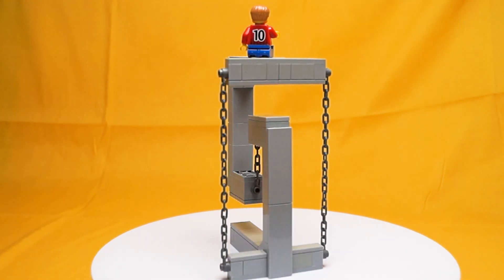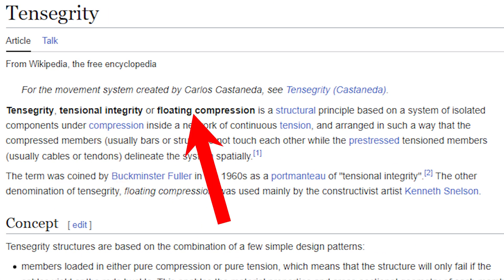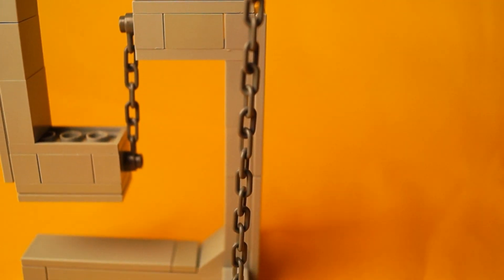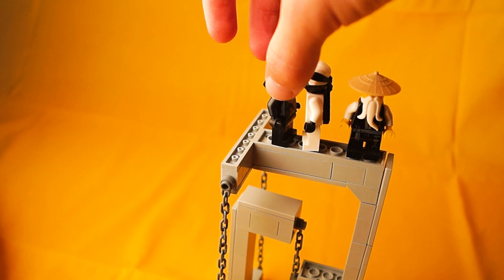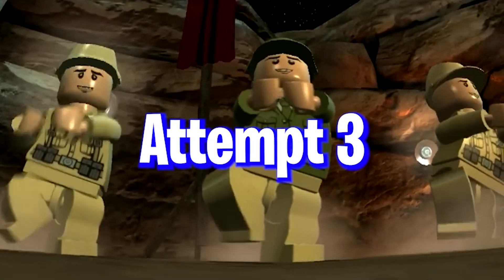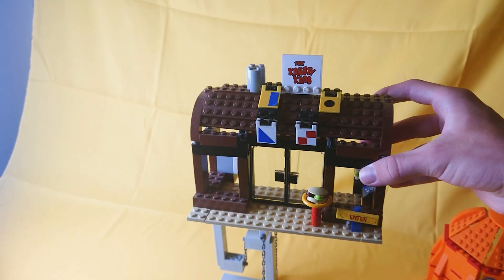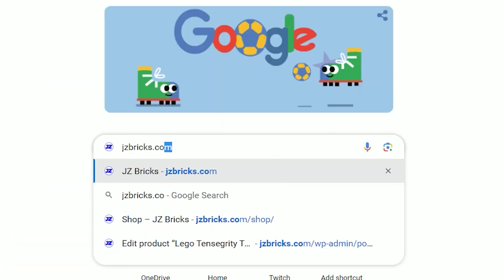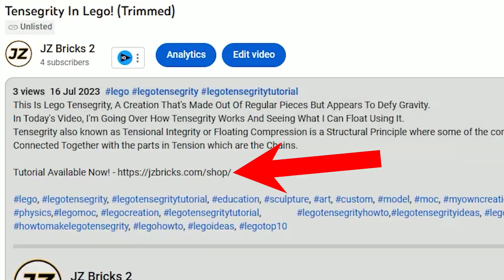Tensegrity In Lego!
This Is Lego Tensegrity, A Creation That's Made Out Of Regular Pieces But Appears To Defy Gravity.
In Today's Video, I'm Going Over How Tensegrity Works And Seeing What I Can Float Using It.
Tensegrity also known as Tensional Integrity or Floating Compression is a Structural Principle where some of the components are being Compressed which are the 2 grey Builds Extending Out being Connected Together with the parts in Tension which are the Chains.